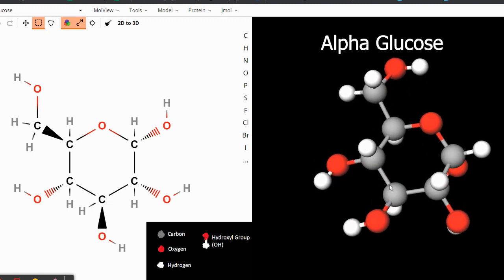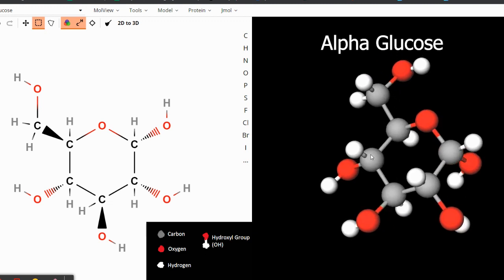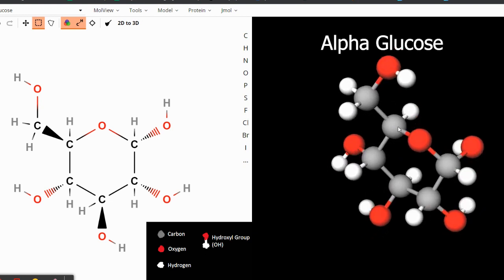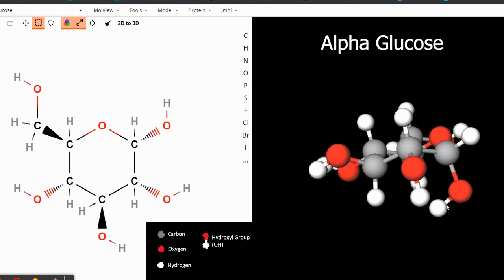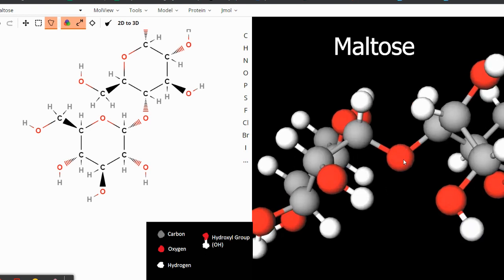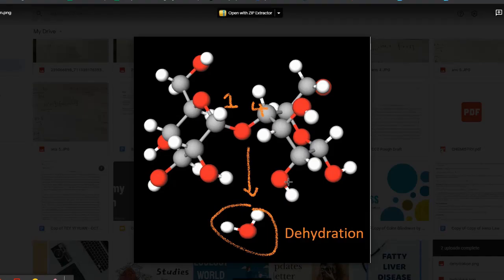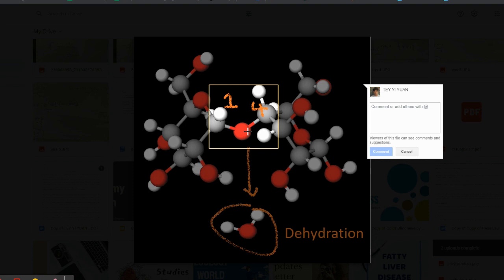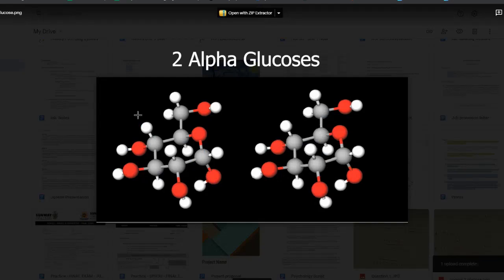TEY YI YUAN - Carbohydrate model building